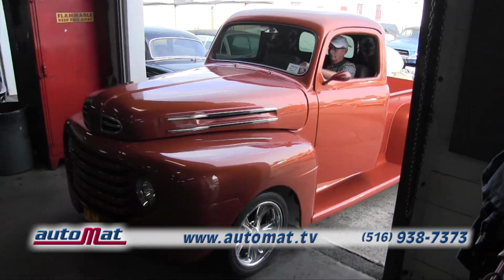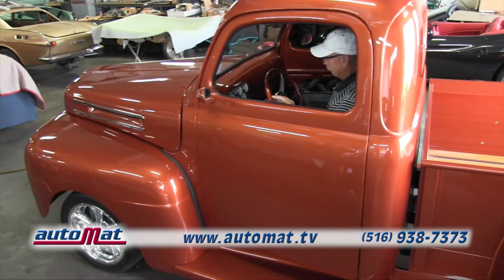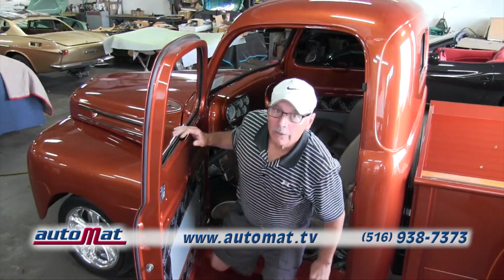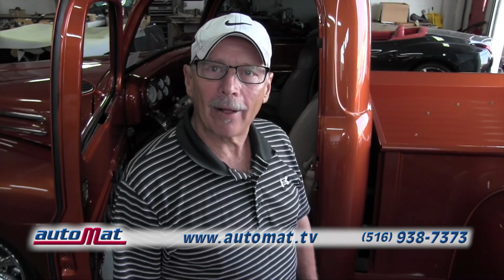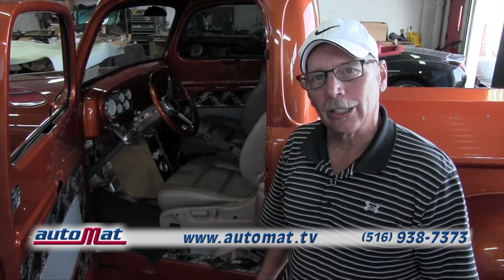Street Rod Pick Up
This gorgeous 1948 Ford Street Rod pick up was 20 years in the making. Watch it get a full blown, high end, custom interior.